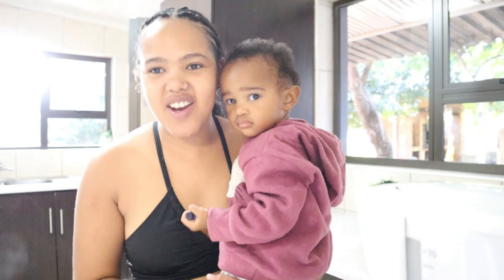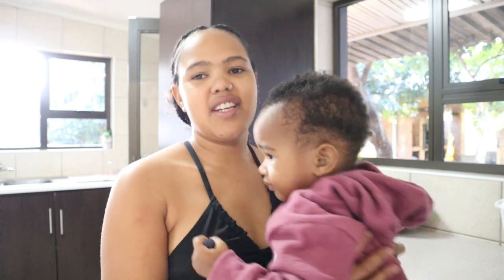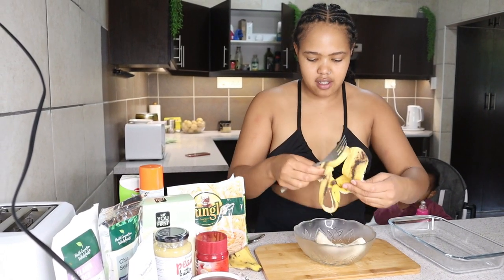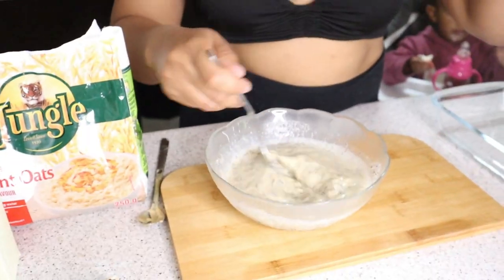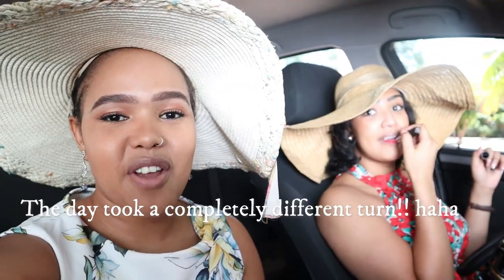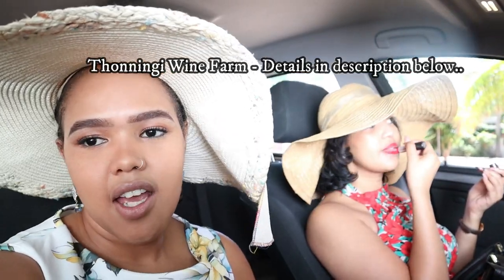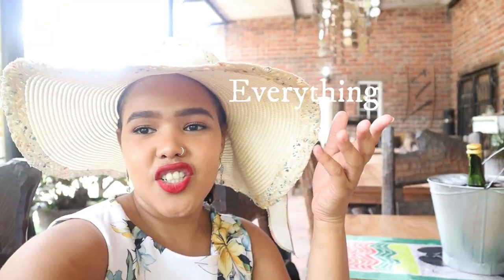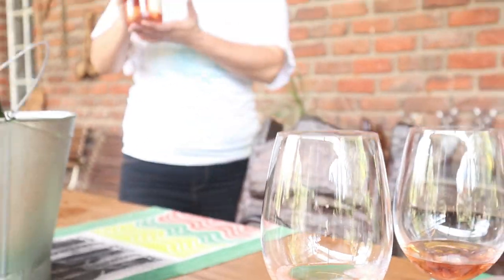A DITL | Local wine farm visit | Baked oats recipe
Hi family!! I appreciate all the love and support on my channel. I had so much fun filming this for you guys. We visited a local wine farm that absolutely blew me away!

Thonningi wine farm is a beautiful family business where they grow their grapes organically and produce the most delicious wines. We had the opportunity to get a little tour of the cellars and see how the wines are made. The farm is located in the beautiful and scenic Otavi mountain valley close to Etosha National Park. They also offer great food that pairs perfectly with each wine.

Let me know what else you would like to see on my channel.

I also promised you a chocolate baked oats recipe. Here we go:

You will need:

1 mashed banana
1 cup oats
1 tbsp cacoa powder
1/4 tsp baking powder
pinch of salt
1/2 cup of milk of choice
sweetner of choice
Extra chocolate chunks (optional)

Mix everything together well and bake at 180*c for about 20min. Serve with yoghurt and enjoy!!

Much Love,
Mila